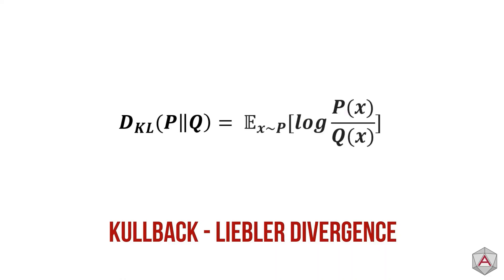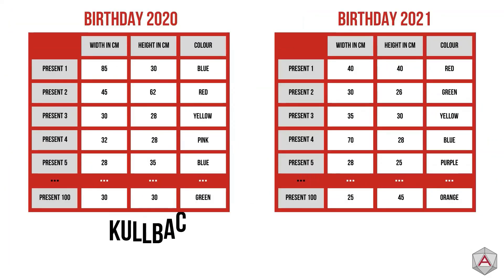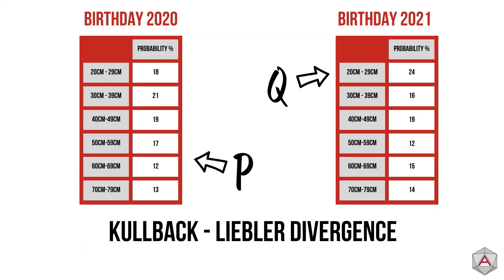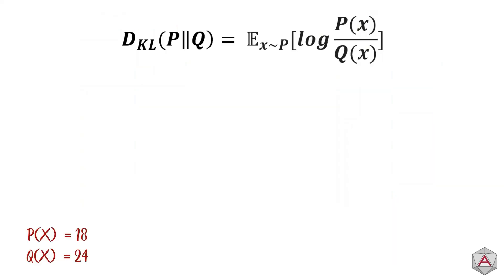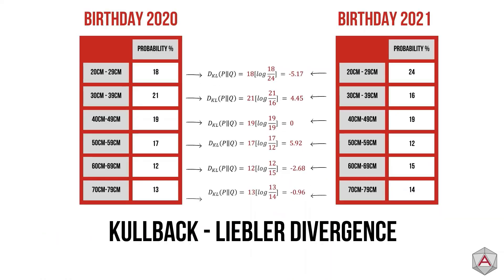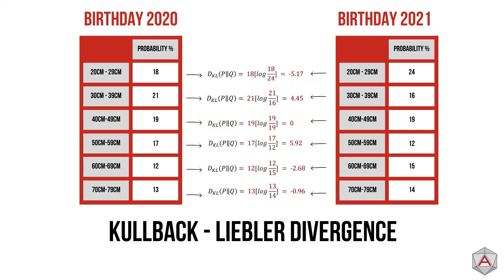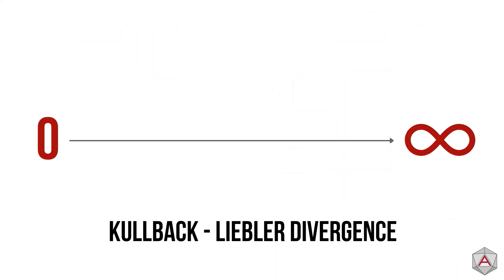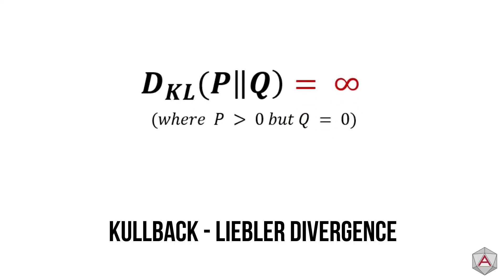Data Science Moments - Kullback-Leibler Divergence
Kullback-Leibler (KL) Divergence is a measure of how one probability distribution is different from another. It is a hugely popular metric when calculating model drift in machine learning, but how does it really work?

In our first video in our brand new series Data Science Moments, we explore the mathematics behind Kullback-Leibler Divergence and it's limitations.

To find out how we implement KL Divergence for model drift, or to see how Advancing Analytics use data science to help our clients, visit our